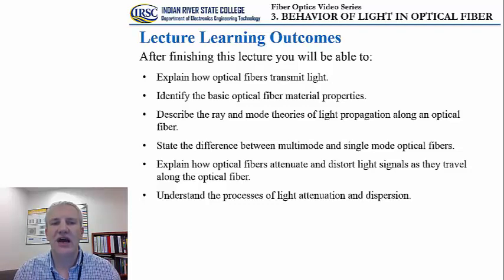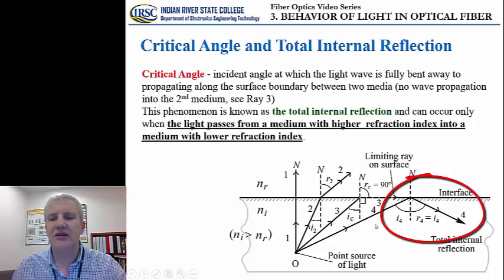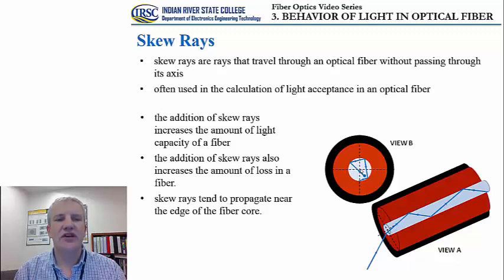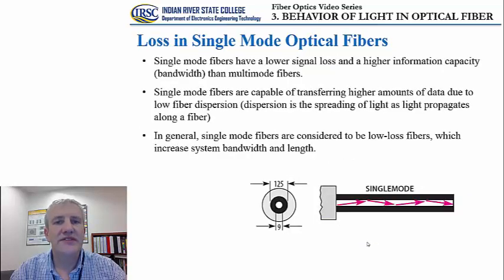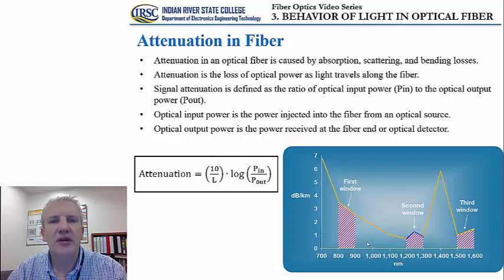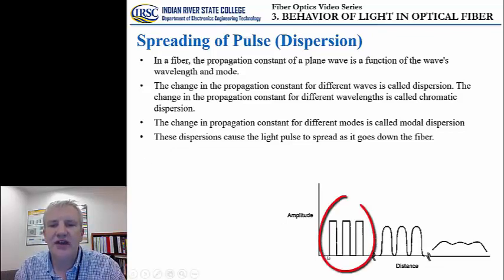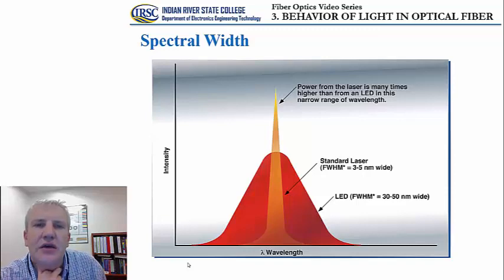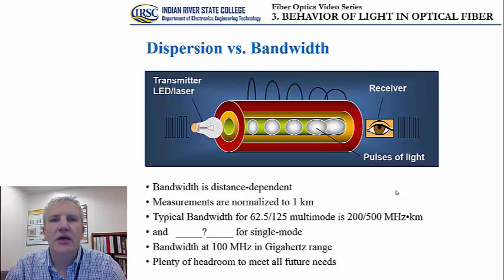Fiber Optics Lecture 3